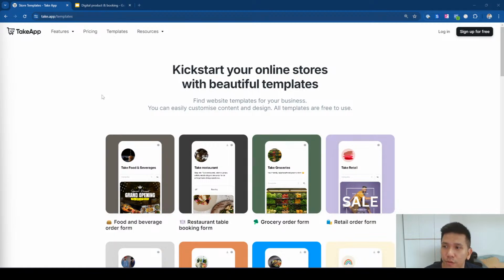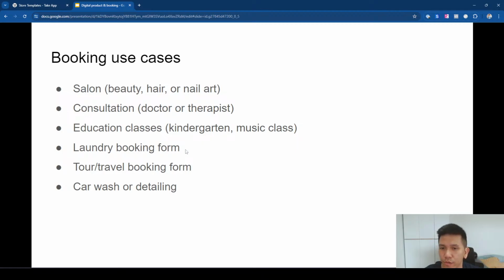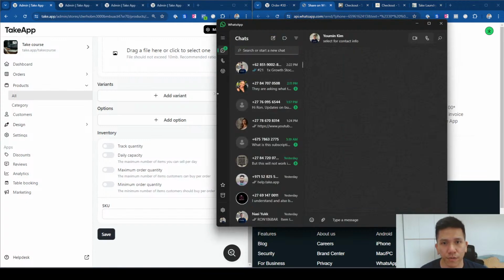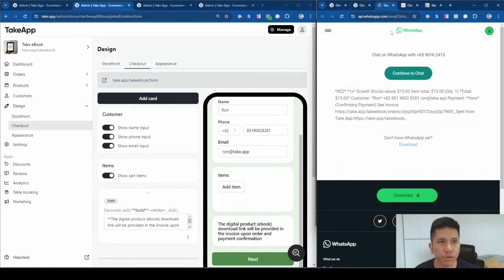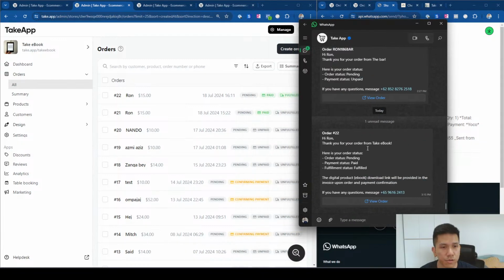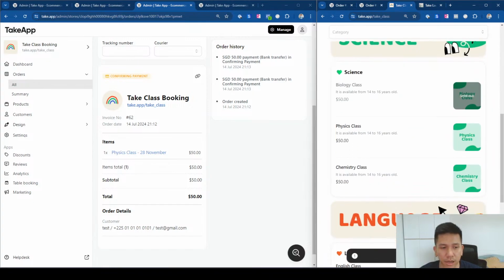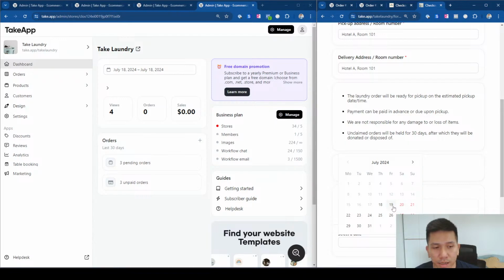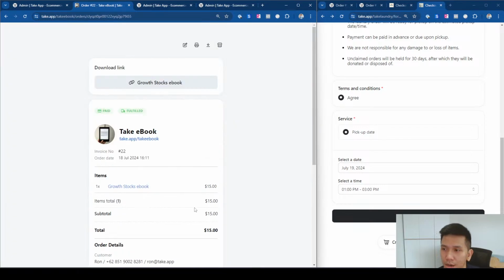Digital Products & Bookings